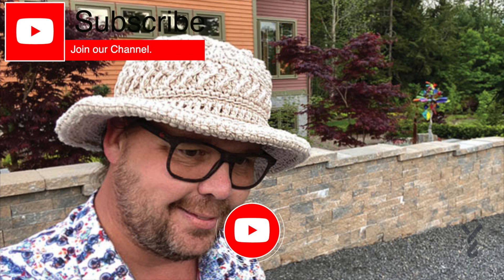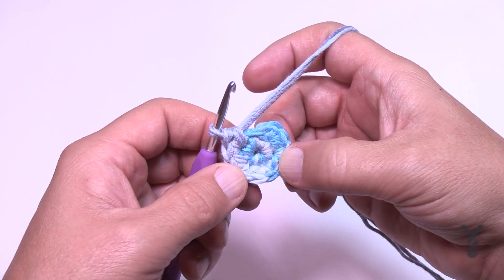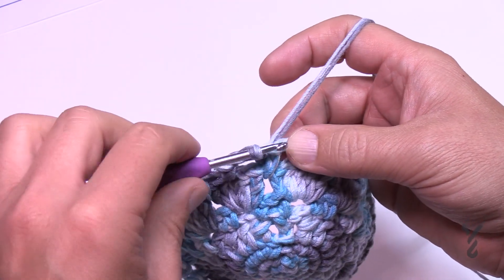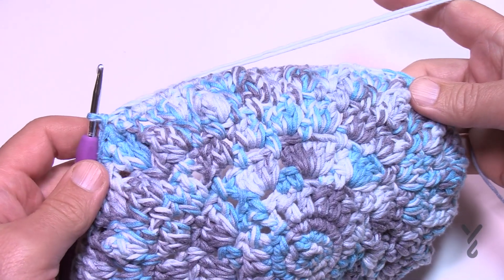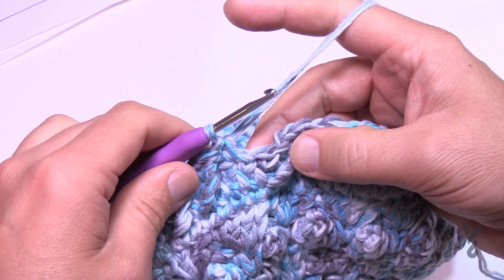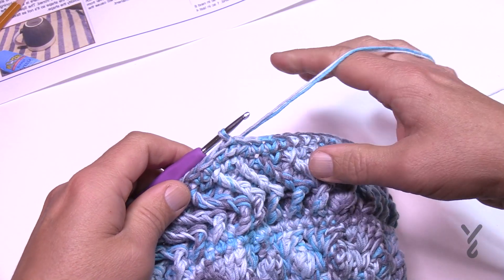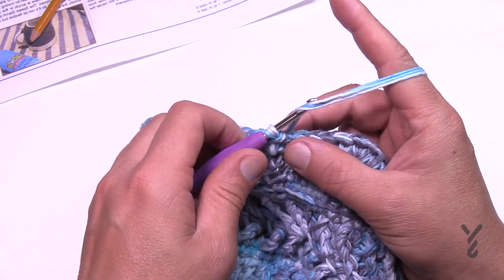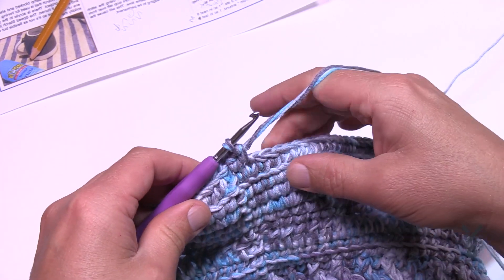Left Hand: Crochet Summer Stunner Hat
The Crochet Summer Stunner Cotton Hat is a textured design that features the arrow stitch and other eye-popping techniques.

Designed for me personally as I was loving the Summer Cotton Hat that has more of a feminine flair to it, I wanted a hat with a more square top with even more texture to it. A bit more masculine for my personal style.

VIDEO CHAPTERS
0:00 Start
0:15 Pattern Overview
3:21 Beginning and Rnd 1
4:48 Rnd 2
5:51 Rnd 3
6:14 Rnd 4
7:27 Rnd 5
9:07 Rnd 6
9:54 Rnd 7
10:55 Rnd 8
11:22 Rnd 9
12:25 Rnd 10
14:47 Rnd 11
16:46 Rnd 12
18:12 Rnd 13 to 16 Diagram Only
18:50 Rnd 13
19:06 Rnd 14 Diagram Only
20:09 Rnd 14
22:48 Rnd 15
23:07 Rnd 16 Diagram Only
24:15 Rnd 16
26:00 Rnd 17
27:07 Rnd 18
27:58 Rnd 19
27:58 Add 3rd Strand
29:17 Rnd 20
31:36 Rnd 21
32:25 Rnd 22
33:37 Rnd 23
34:39 Rnd 24
36:24 Rnd 25
37:25 Rnds 26, 27 and 28
37:48 Rnd 29
37:11 Fastening Off Technique

PATTERN DETAILS
Stitch Multiple is not applicable.
Hook Size on Pattern: 4 mm / G
Yarn In Pattern: Bernat Softee Cotton
For Teaching Purposes: I am showing same yarn and hook size.